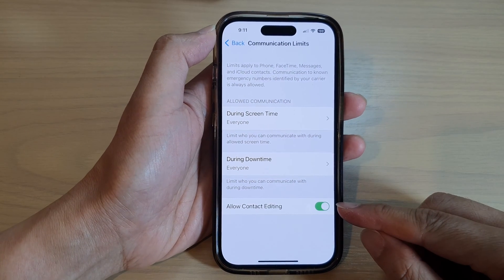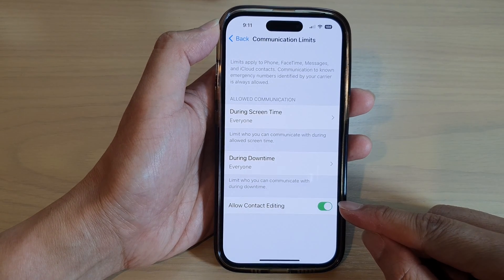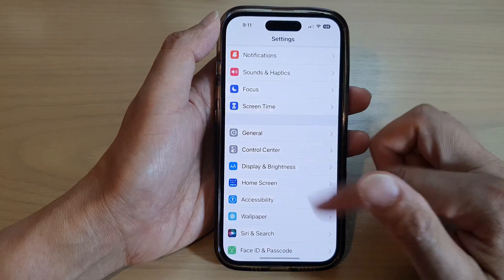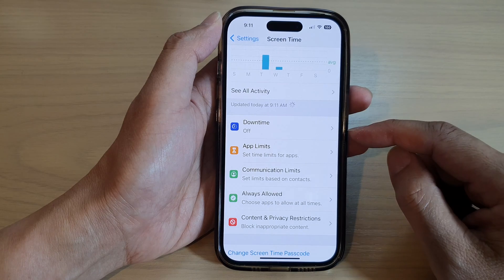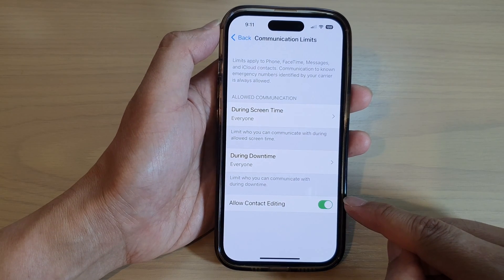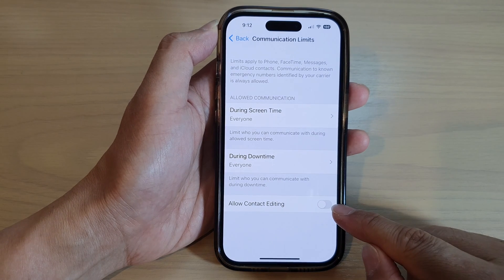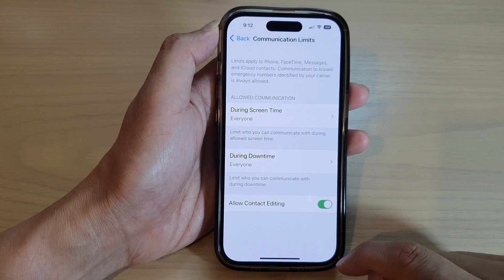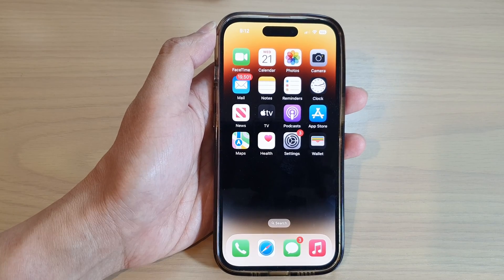iPhone 14/14 Pro Max: How to Enable/Disable Allow Contact Editing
Learn how you can enable or disable allow contact editing on the iPhone 14/14 Pro/14 Pro Max/Plus.